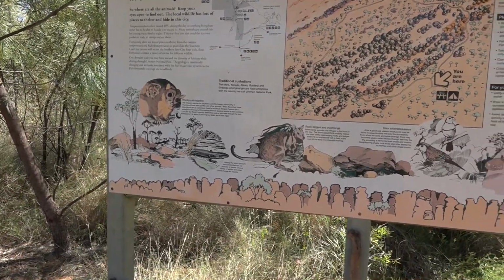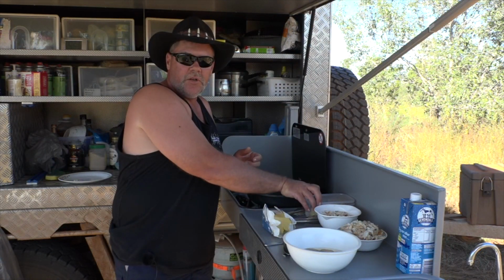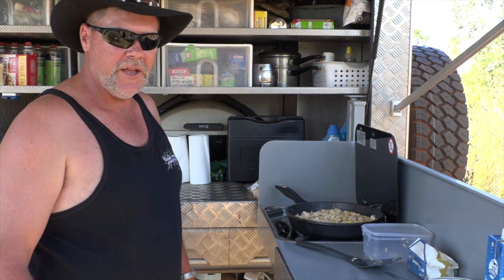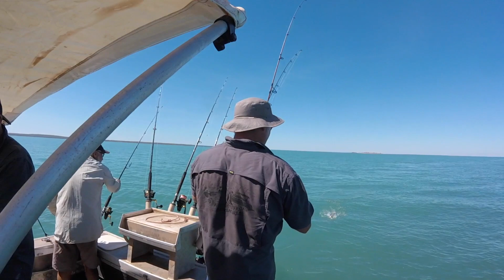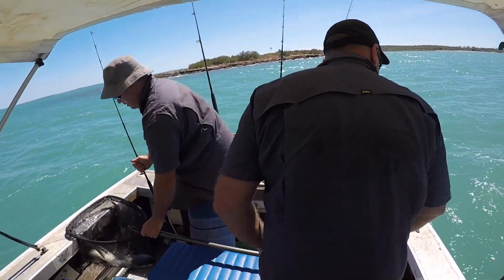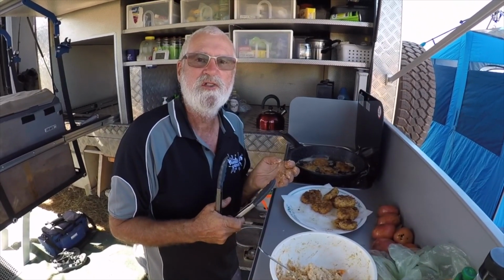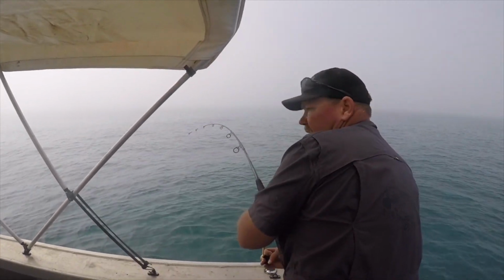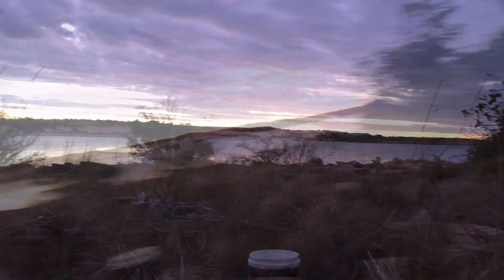4 Manangoora Fishing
Nige, BigSimmo and Pete have finished at Lorella Springs and are now making their way to Manangoora Station where they put the "Big Boat" in the water for a spot of fishing around Vanderlin Island